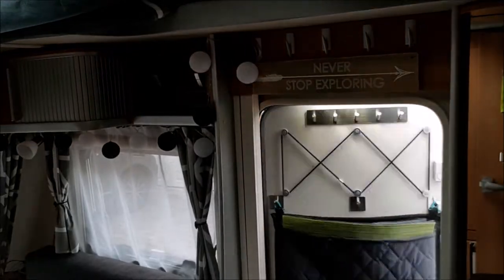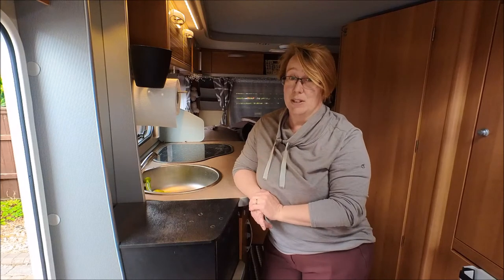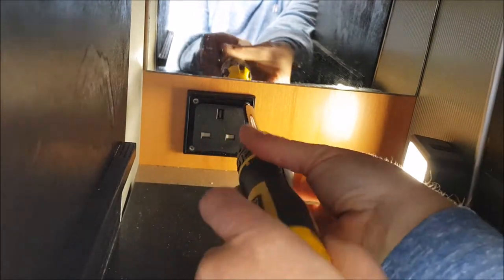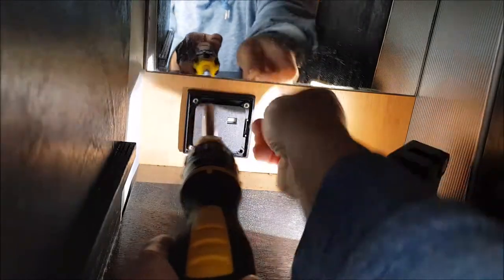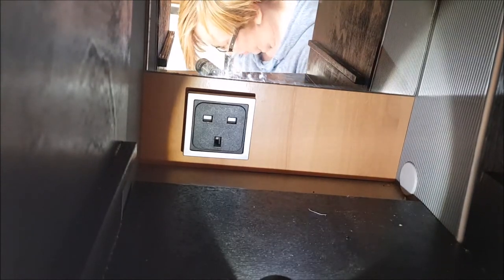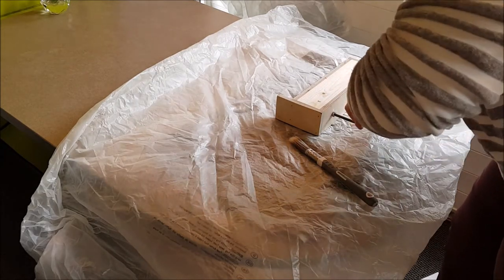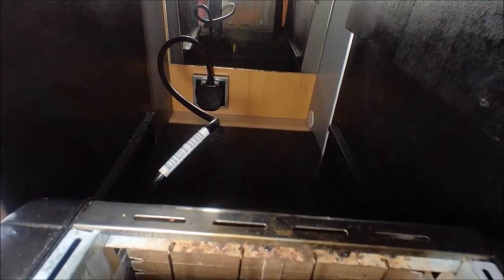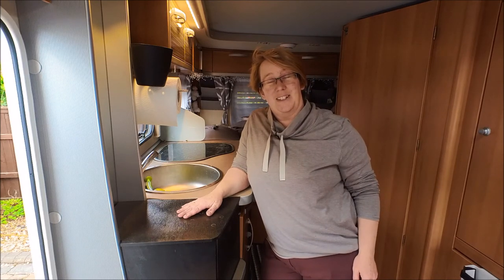Updating the toaster/kettle drawer!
Today's video is about a couple of updates to our built in toaster/kettle drawer/worktop extension to make it even better!  If you haven't seen the original make video best to check that out first

My absolute all time favourite wood dye